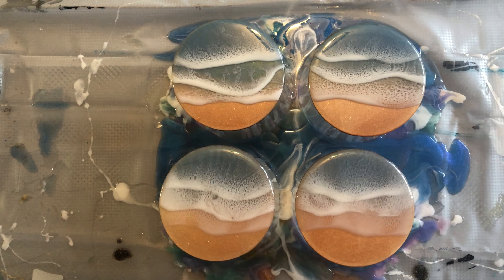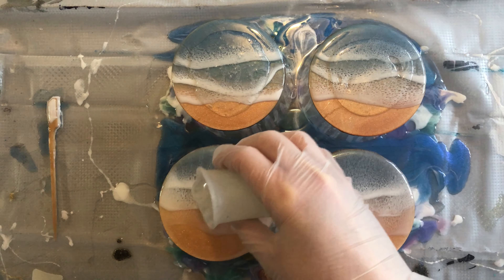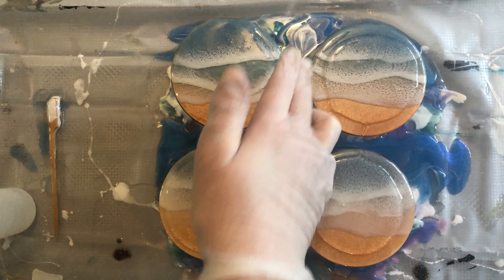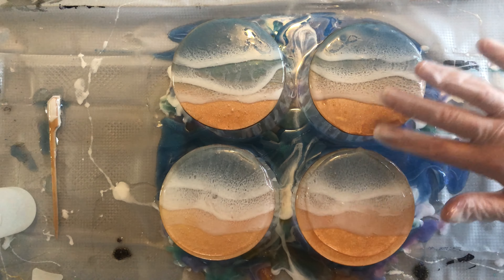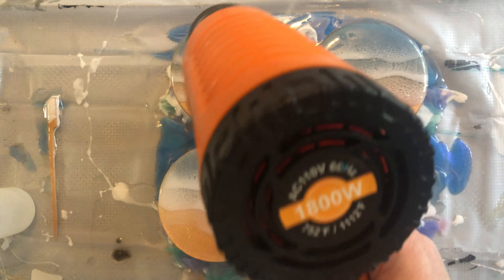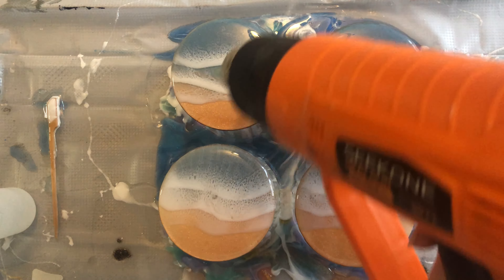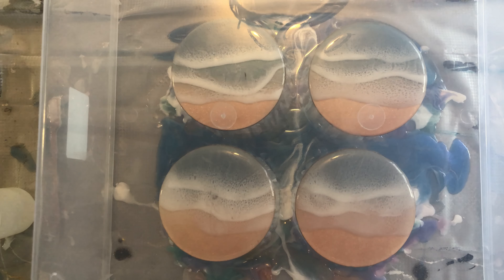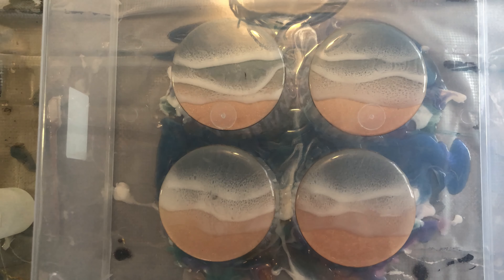Beach Resin Coasters Playlist Video 8: FInal Resin Layer, the Fload Coat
This playlist is perfect for anyone who has wanted to start creating beach pieces with resin but are too intimidated to do the whole process on their own. Every part of this class is broken down into small bits of information as well as tips and tricks that I've learned while working on my own pieces.

Chameleon Mica Powders (Colours in the Kit used: Gold, Violet, Cyan & Blue)